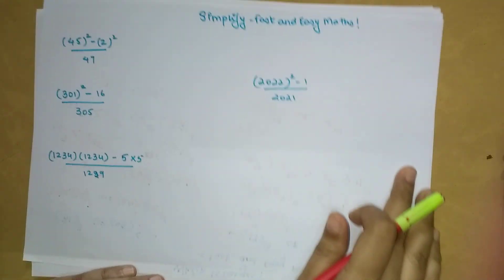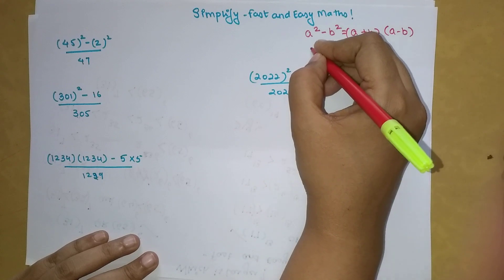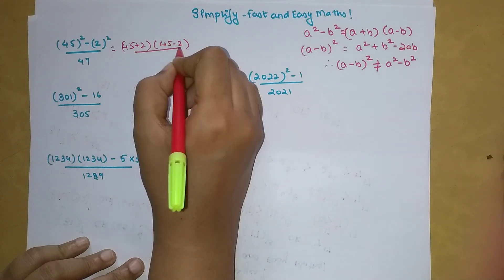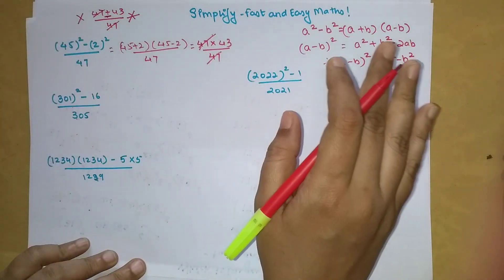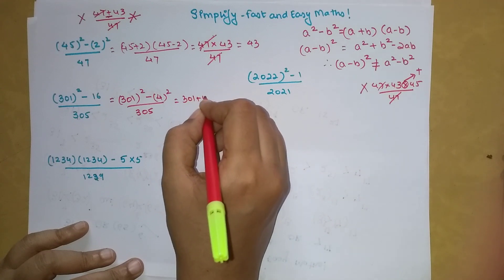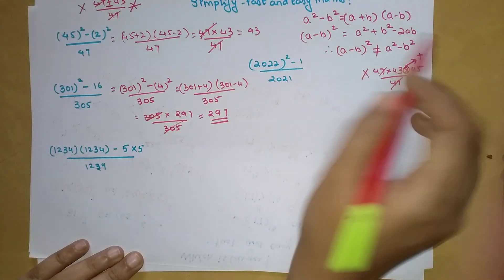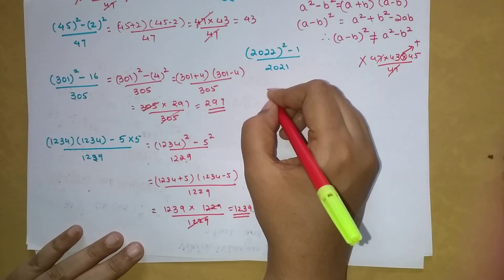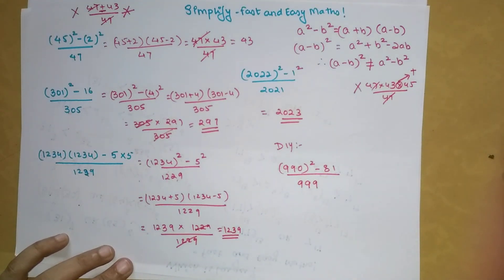Basic Maths- Simplify a fraction| Must know these Mathematics tricks For All Exams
Hi, as a teacher I have often come across students who have difficulty in solving mathematical problems involving more than one mixed fractions. In this video I have explained the easiest way to solve BIG sums including all types of mixed fractions.